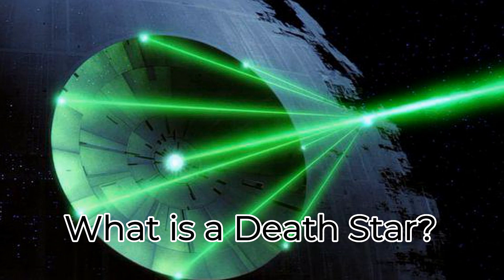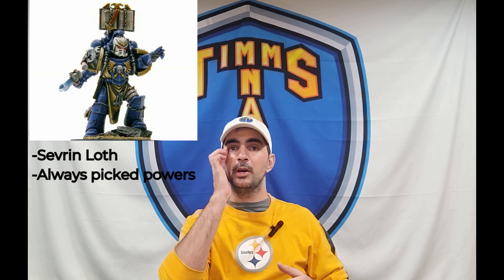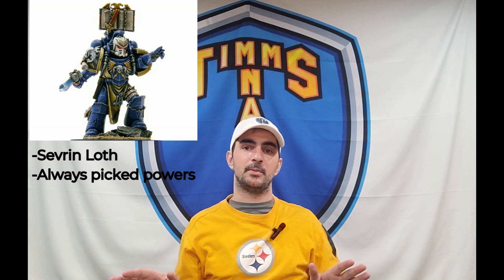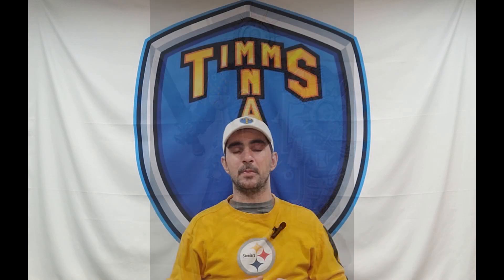10th Preview Shows Death Stars Return!?!?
Characters can attach to units once again with 10th. This could mean the return of death star units and armies.